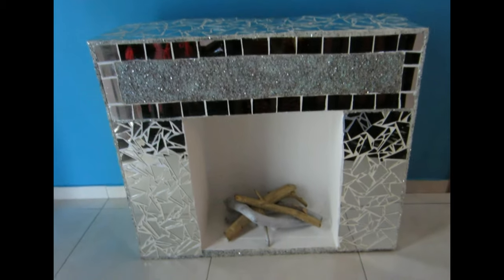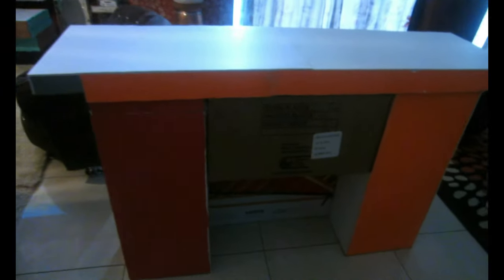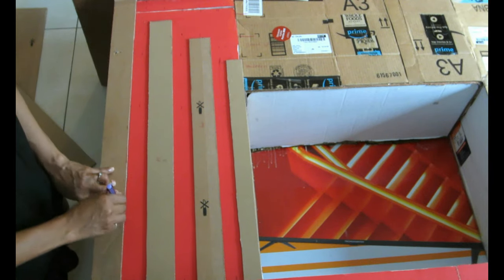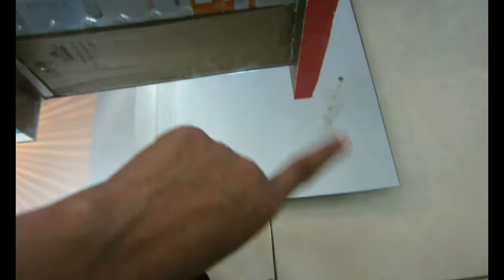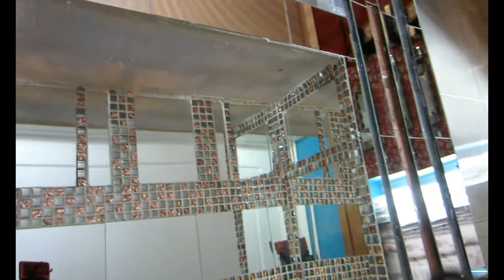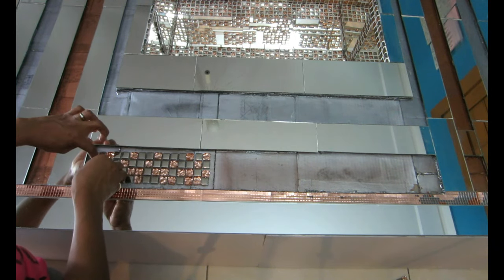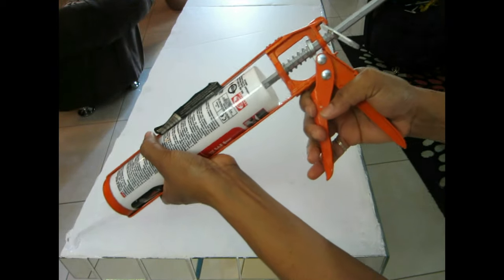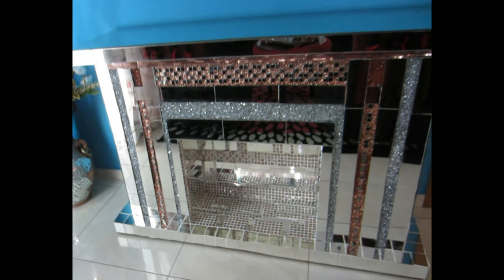High-end Luxurious Cardboard Fireplace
Hello Sugarplums, In this DIY I show how I transform some cardboard boxes into a luxurious high-end mirror faux fireplace. . This is a Home Improvement idea for the Home and It is also Budget Friendly as well!  If you are a Do IT Yourself type of person and a Craft Lovers then you are going to love this video and my channel. I strive to show you how to make beautiful DIYs on a friendly budget. Cheap, Quick, and Easy are the Motto of my channel guys.

Diamond Crystal Upholstery Buttons
E6000 Craft Adhesive 3.7 oz (Pack of 2)
KEA ASIA KULORT Decoration Crushed Glass White, 1.5 lbs:
Mod Podge
GLASS BOTTLE CUTTER
Pro Marine Crystal Clear Bar Table Top Epoxy Resin Coating
Silver Crystals Acrylic Diamonds Rhinestones
Rose Gold Acrylic Sparkling Scatter Gems in Three Sizes
Rose Gold Crystals Acrylic Diamonds Rhinestones
Silver Self-Adhesive Mini Square Glass
Rose Gold Self-Adhesive Mini Square Glass
Self-Adhesive Sparkling Rhinestone Stickers Sheet
Mirrors
Acrylic paste.
Hot Glue.

*Previous Videos Products links*
Dap 10310 Plaster of Paris
Design Master Metallic Spray Paint Rose Gold
Molds Silicone Baking Molds (Flower Daisy Roses)
Crushed Crystal Magical Mica Pigment Enhancer for Resin
Scotch Super 77 Multipurpose Adhesive Spray:
Iron Filigree Charm
Iron Filigree Charm(Butterfly)
Iron Filigree  Bead Caps

Name of the Child: Motions
Benjamin Thompson: Lullaby*